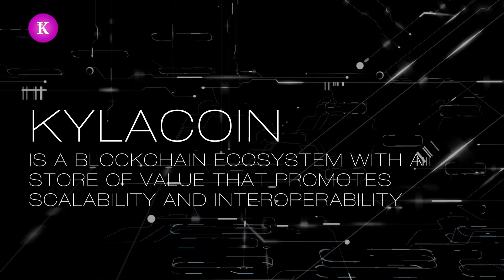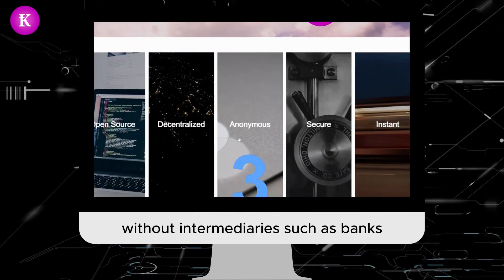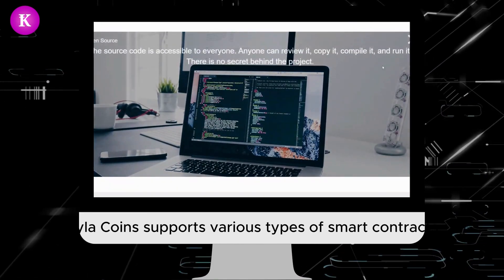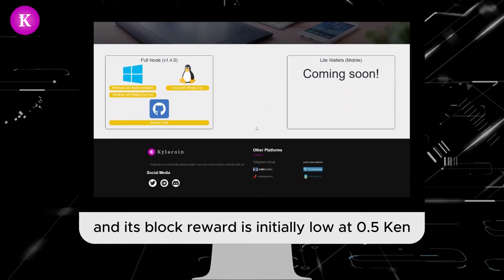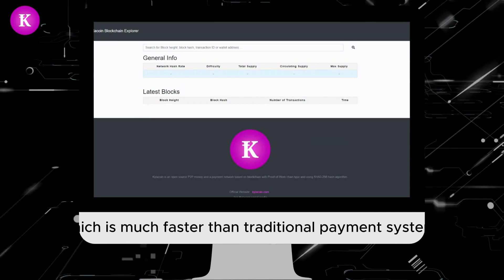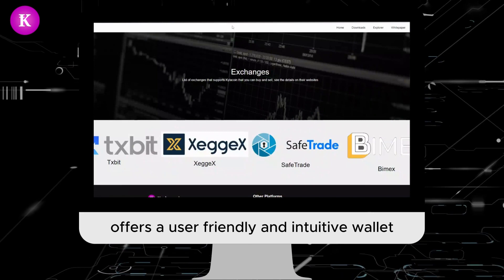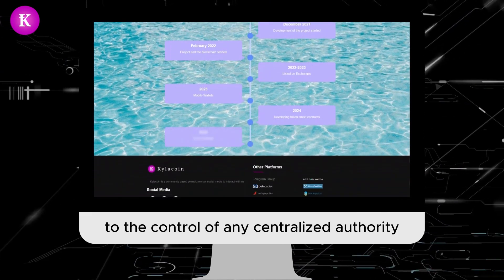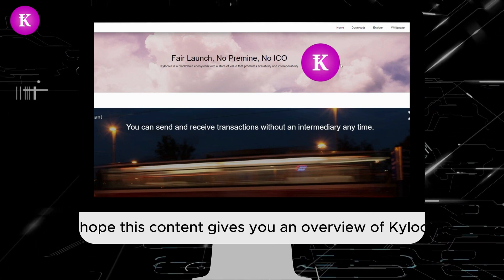Kylacoin An Open Source Peer to Peer Electronic Cash System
Kylacoin is a cryptocurrency designed to act as money and a form of payment system outside the control
of a person or a group, that operates free of any central control or the oversight of banks or governments.
Kylacoin can be obtained through a process called proof-of-work mining, or simply mining. Anyone can
sell it and buy it without an intermediary like a bank. Kylacoin enables peer-to-peer exchange of value in
the digital realm through the use of a decentralized protocol with the help of cryptography. Kylacoin
transactions are verified by the network nodes through cryptography and recorded in a public distributed
ledger called a blockchain. Kylacoin is a medium of exchange, such as the US dollar, but is digital and uses
cryptographic techniques and its protocol to verify the transfer of funds and controls the creation of
monetary units.